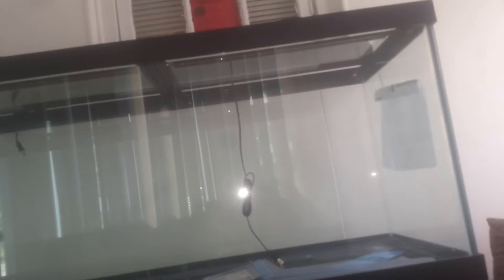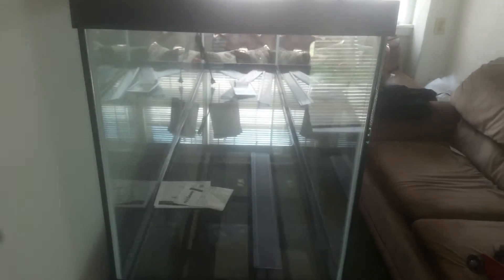My 6foot wife! !!!!